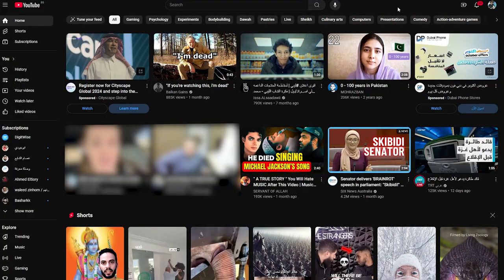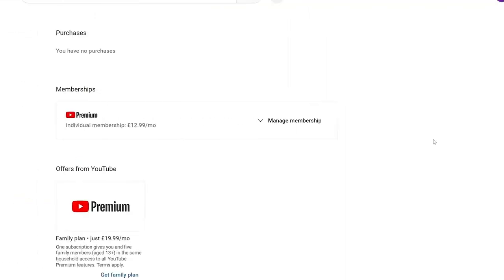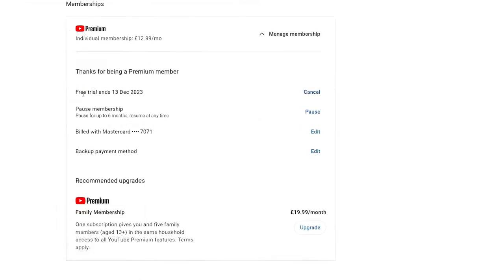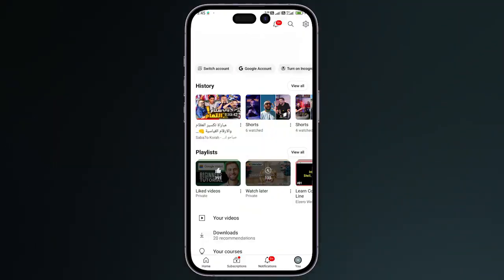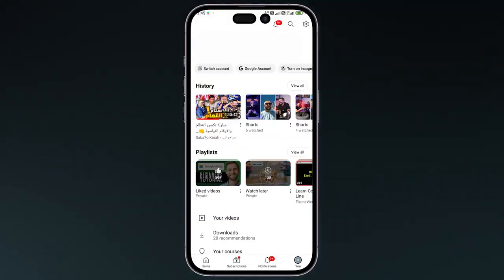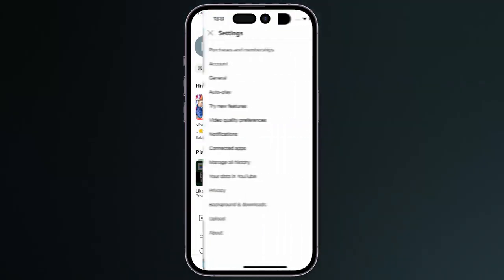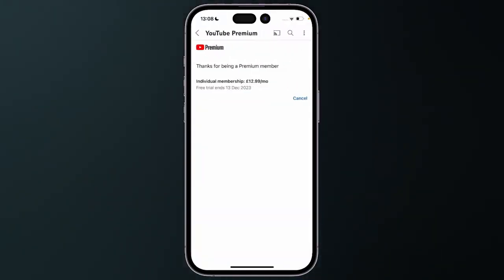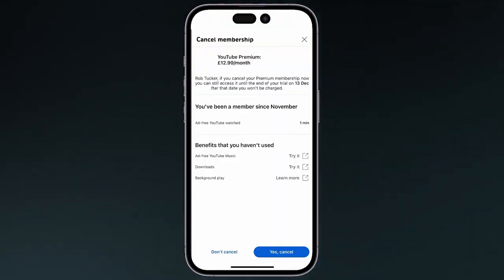How To Cancel YouTube Premium Subscription (Free Trial) - Quick Guide